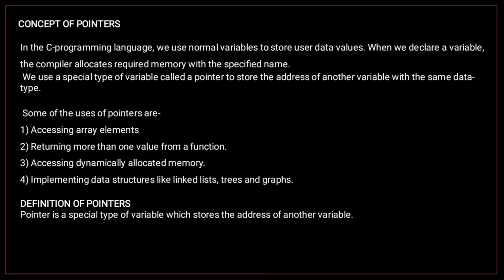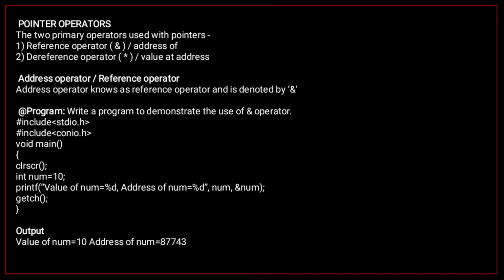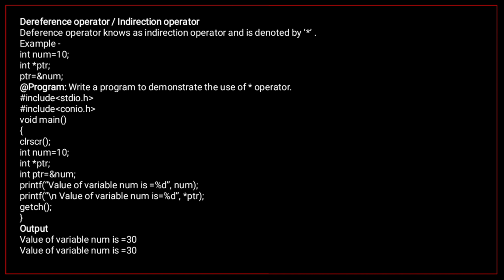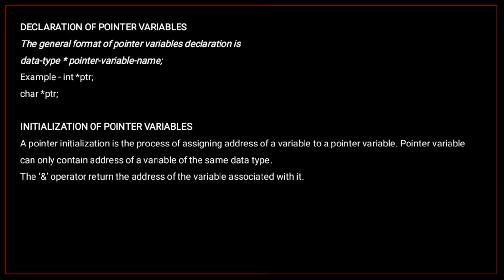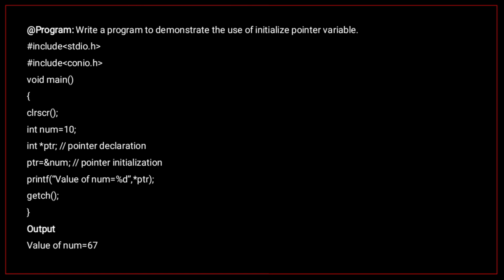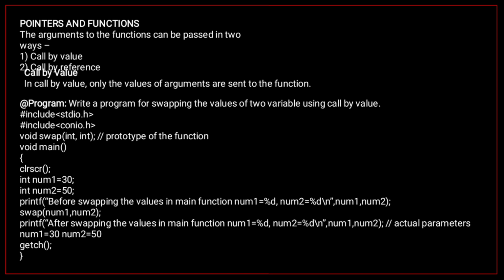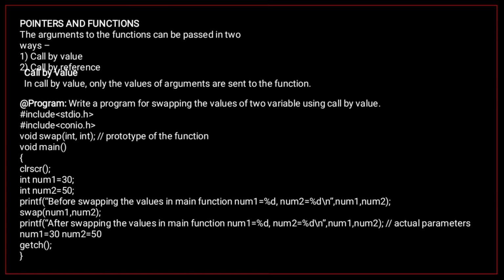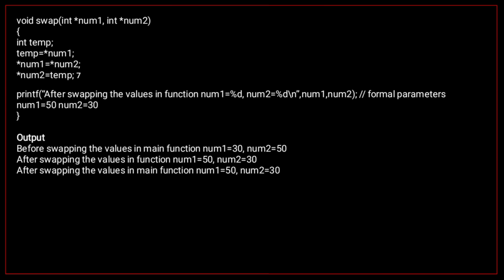B Sc Sem 2 Unit 4 Lect 1